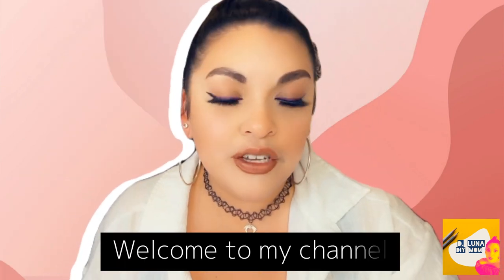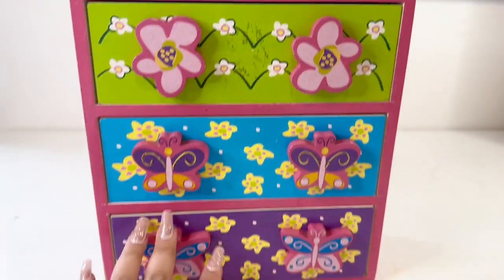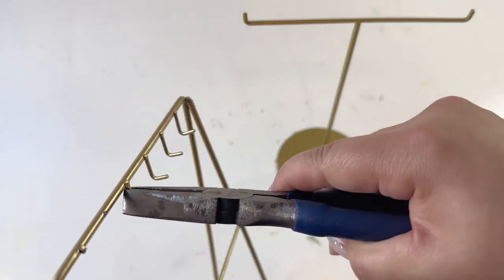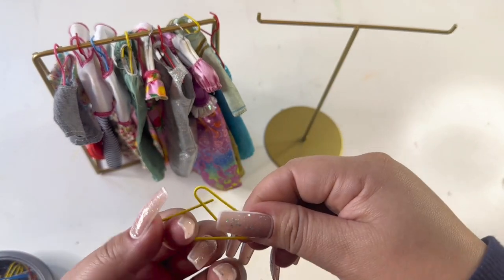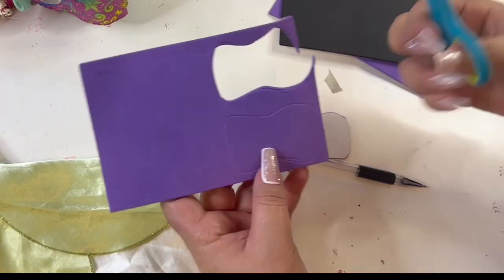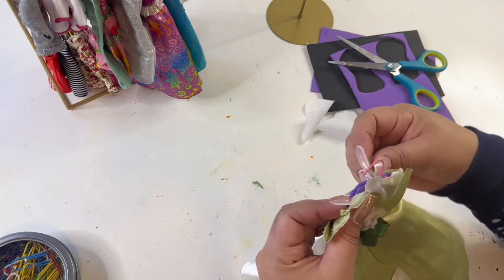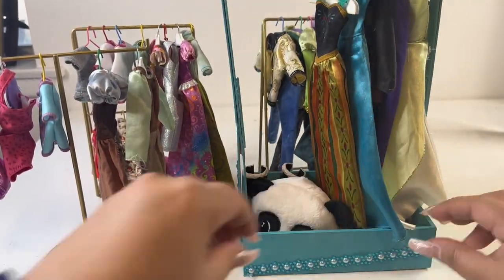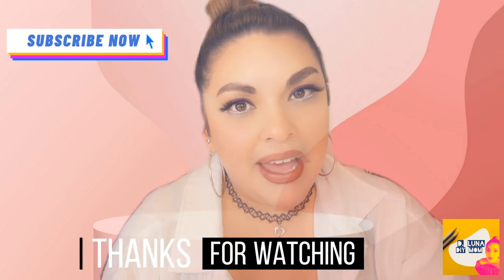DIY Wire Barbie Clothes Rack and Hangers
Hi Guys,

So this time I went to Daiso Japan, which is another discount store that I like to go to but it is $0.50 more expensive than Dollar Tree.
To organize barbie clothes I decided to get some wire jewerly stands to make wire barbie cloth racks that my daughter can use to play in her barbie house. She already had this thrifted jewerly boy but it was taking too much space. So this video is if you need an idea to help your child organize the barbie clothes or even help you make a mall for the barbie's. Maybe in the next video I can upgrade her thrifted Frozen doll house to make a clothing store for the barbies so my daughter can play with and further her imagination.

And here is the link to the wooden dollar tree clothes rack that I made for my daughters playhouse and it has held up nicely. This one she used for the barbie bedroom.